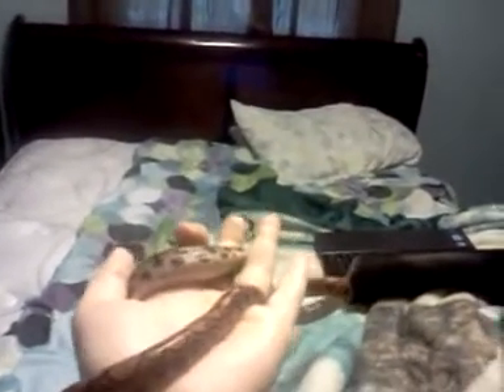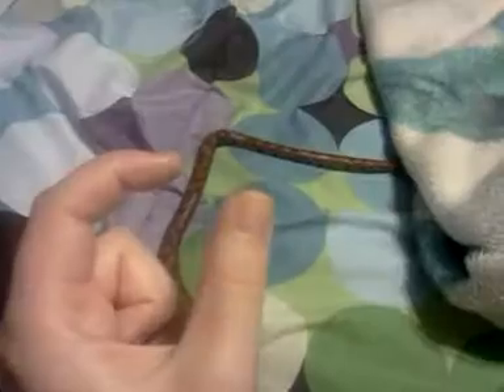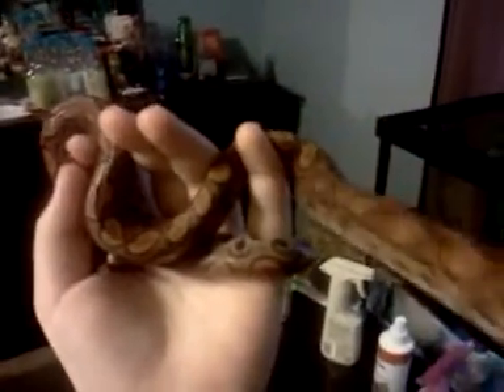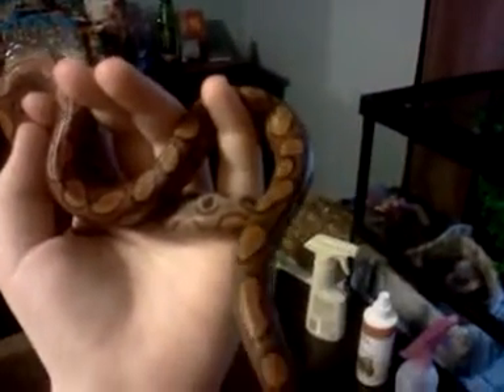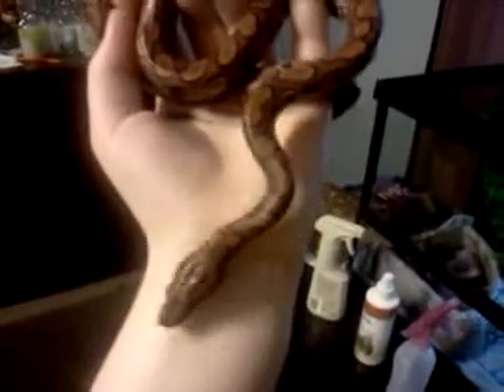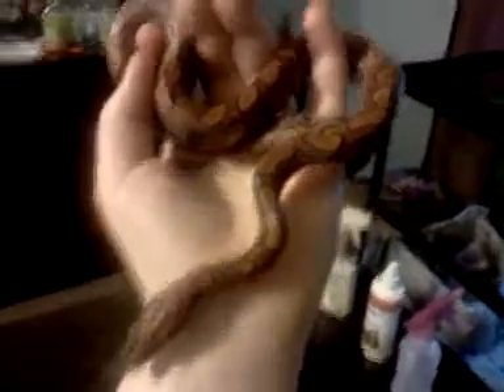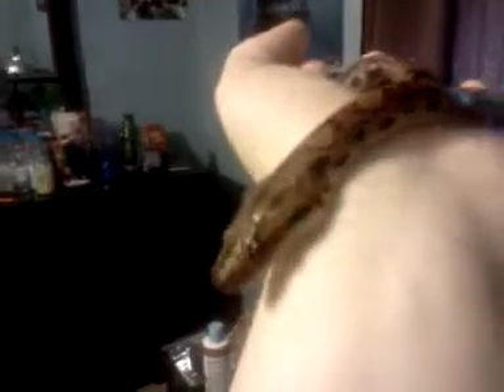Brazilian Rainbow Boa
Hello! I just had some questions about my boa :) . He's a 9 months old male and to me, he just seems really small compared to other rainbow boas I had seen. The owner I had gotten him from says he won't get particularly big, but I don't know! Anyway I feed him once a week on a mouse a little bigger than his girth size, but I notice the lump disappears usually after 3 days. His ambient temperature is at 82 F and he has a hot spot of 88 F which he normally goes to after eating. His humidity is normally at 70-75%. So what my question is, should I be feeding bigger prey, feeding him more often, or is he healthy and I should just keep it the way it is?